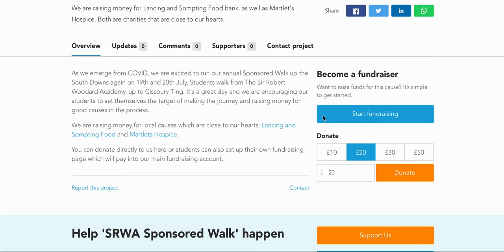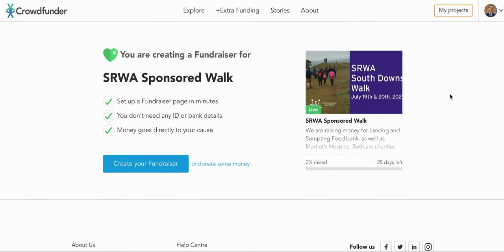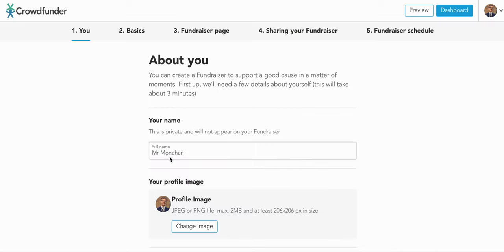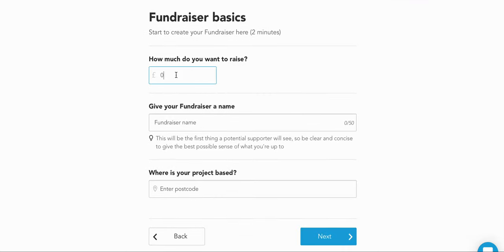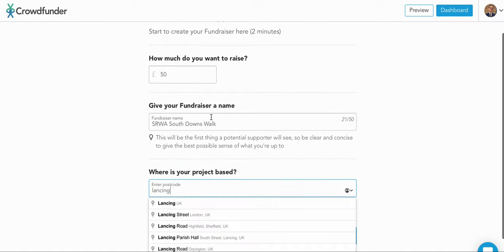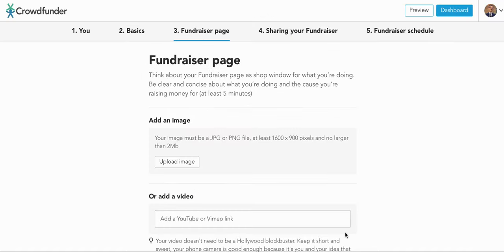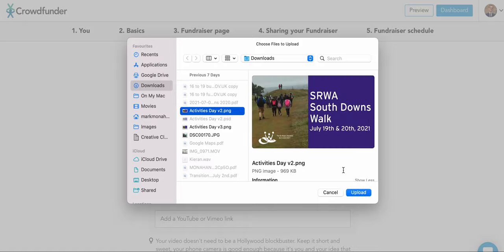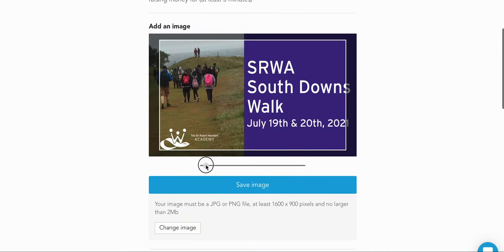How to setup your own fundraiser for the SRWA South Downs Walk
Why not set up your own fundraising page to support our chosen charities on the SRWA South Downs Walk? Watch this video to find out how.